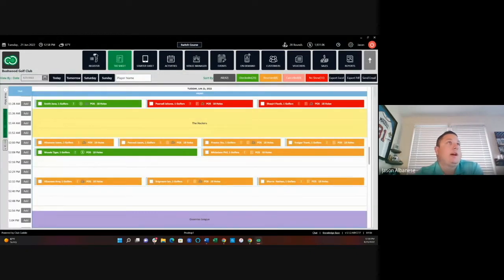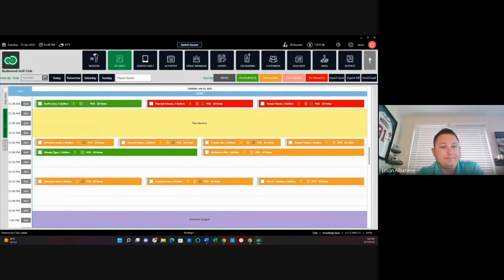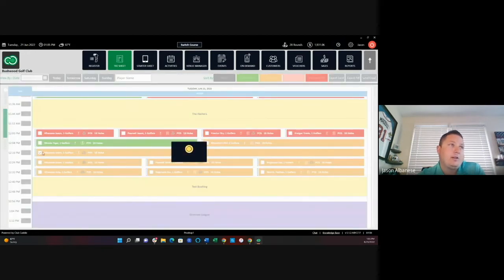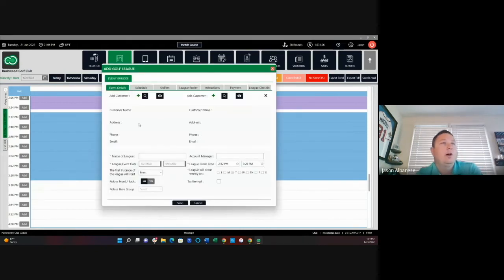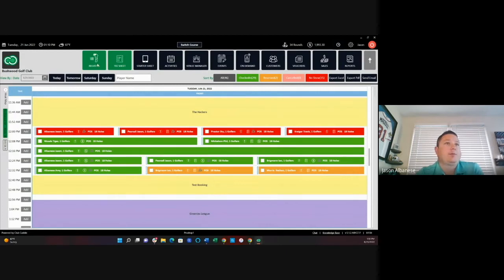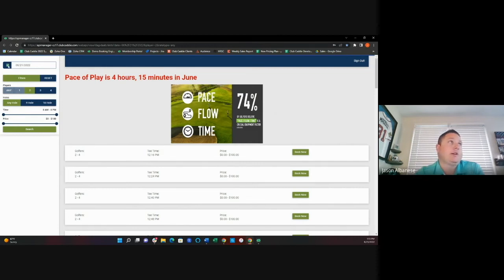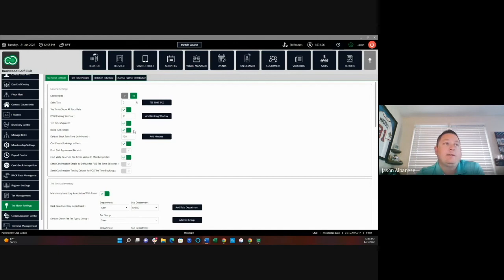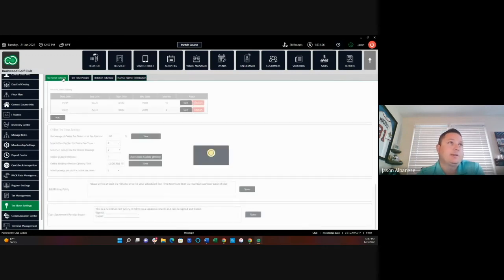Club Caddie - Tee Sheets (Full Length) with Jason Albanese - Club Management Software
GOLF COURSE WEBSITES: RESPONSIVE WITH TEE TIME RESERVATIONS, EVENT REGISTRATION, ONLINE STORE, & MEMBER PORTAL
Websites that look good on any browser or mobile phone, accessible in search results, with content that you can easily manage by uploading pictures and text. We provide tools to enable your customers to book tee-times, to view and sign up for events, to make purchases, & to log in to their member portal directly from your courses domain.